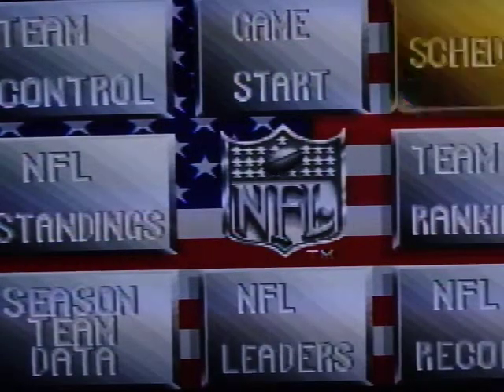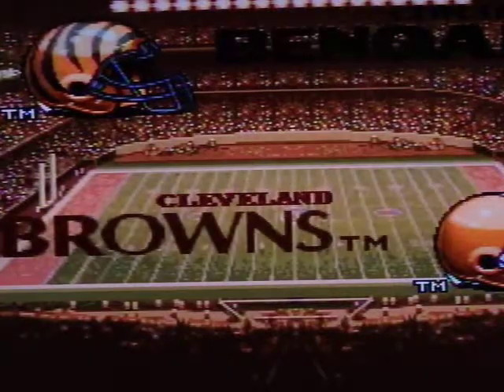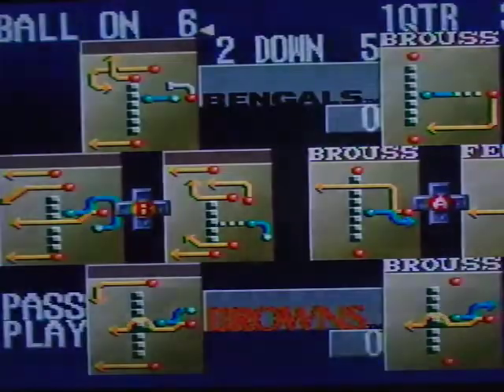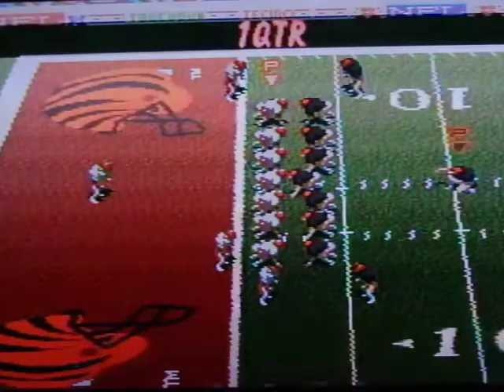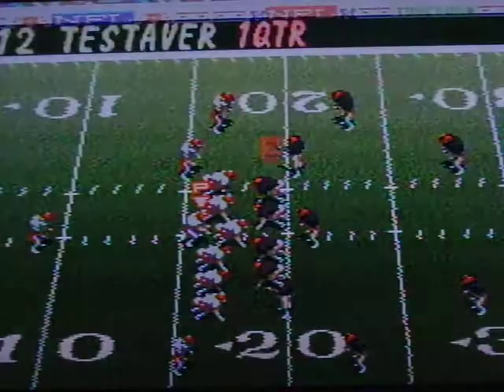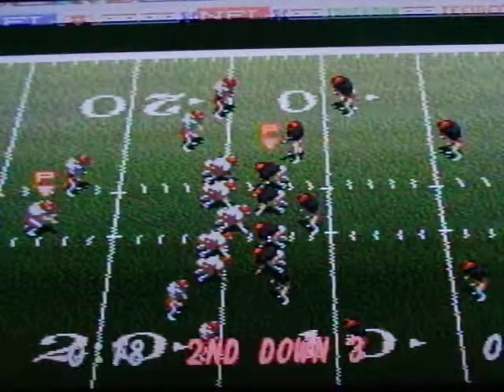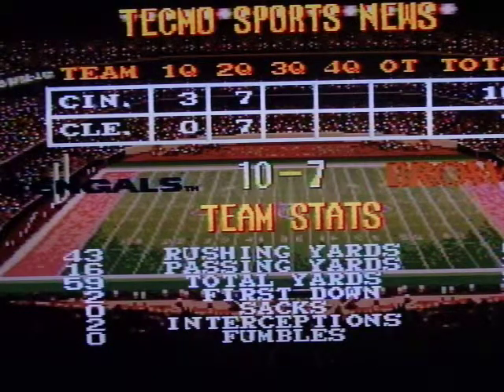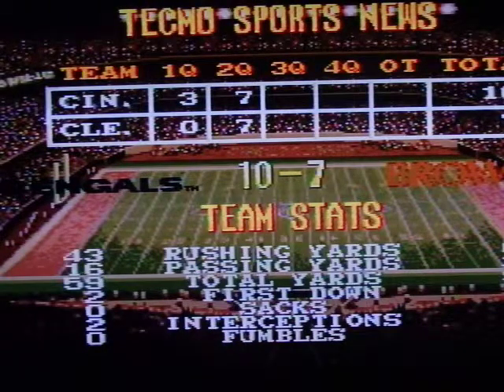TSB II [SNES]: Week 1-Cle at Cin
Tecmo Super Bowl ll: Special Edition (Full Season with commentary). Week 1-Cleveland Browns (cpu) at Cincinnati Bengals (cpu).
Upload # 364